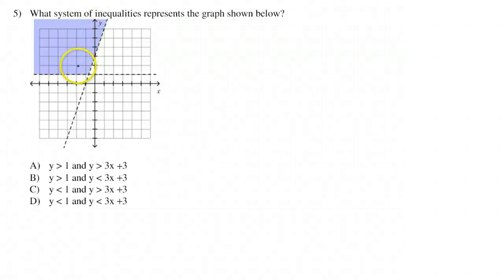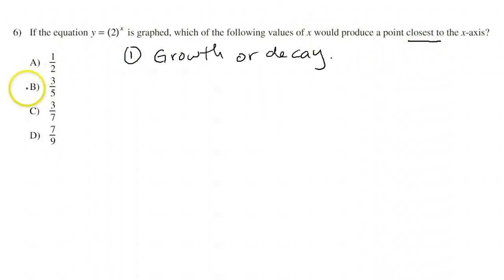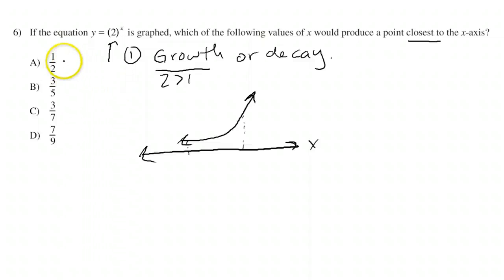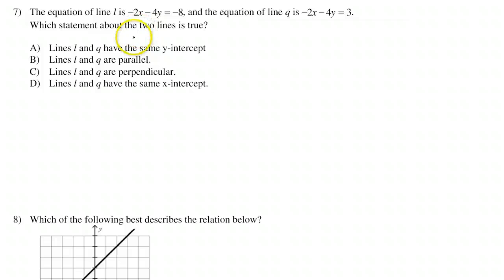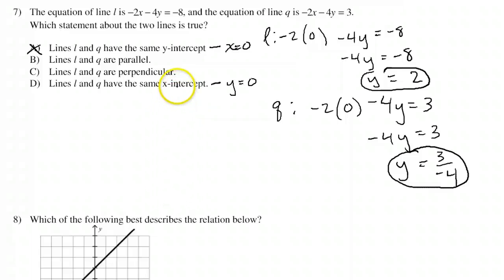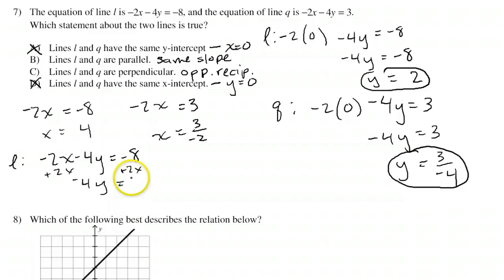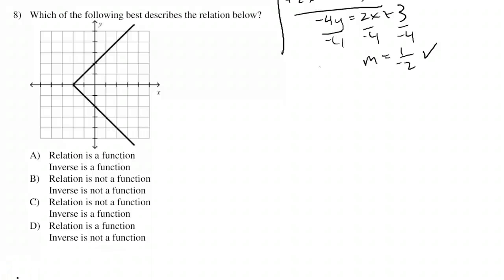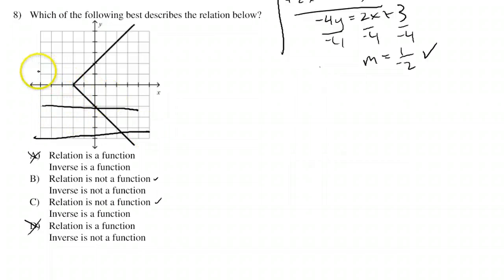Chapter 7 Practice #5-8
Chapter 7 Practice #5-8 Problems